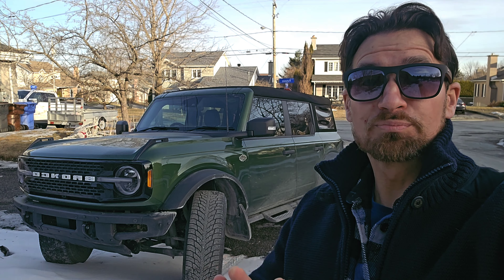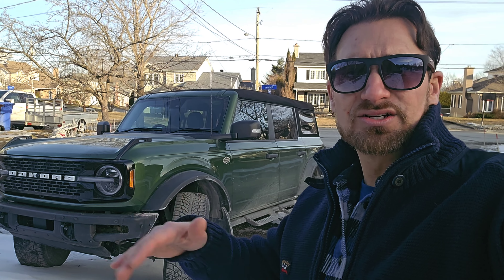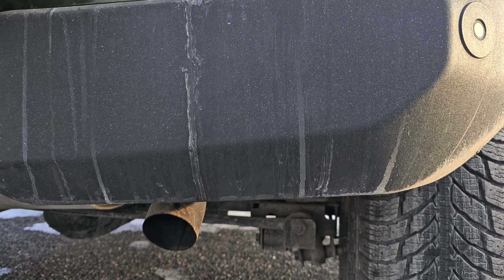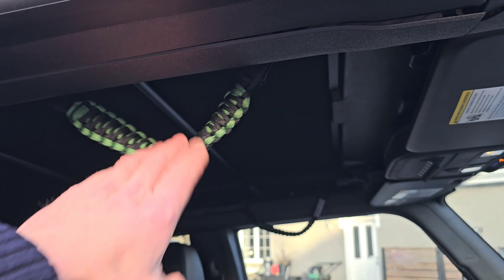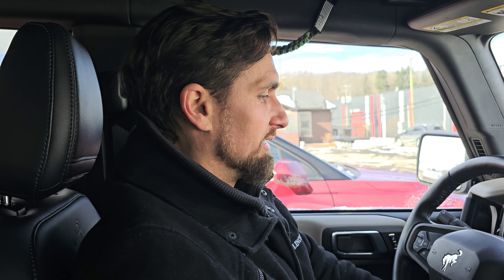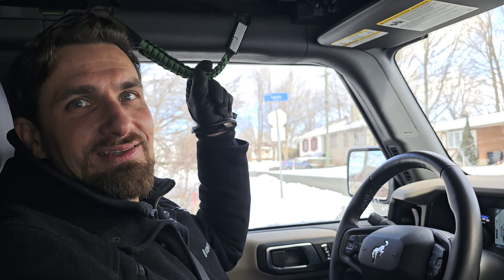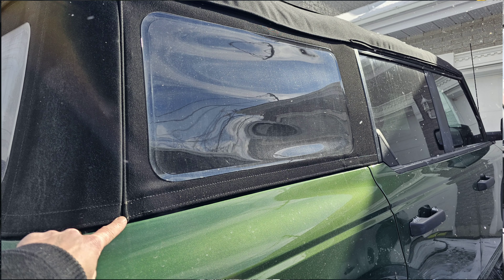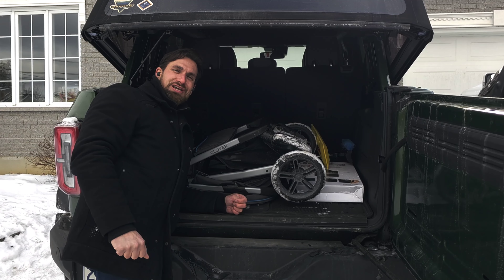Ford Bronco Ownership Experience After 2.5 Years. Appreciation, Limitations & Problems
Ford Bronco Ownership Experience After 2.5 Years. Appreciation, Limitations & Problems. Let's talk about all the problems, improvements, differences in models and major changes to the 2024 Ford Bronco.

Here ‎@Johnnyscarcarereviews  we want to help you pick the best models, get all the must know information and save you thousands of dollars buying, maintaining and having fun with these Ford, Toyota, Porsche, Chevrolet, GM, Audi, BMW and Mercedes models that we love.